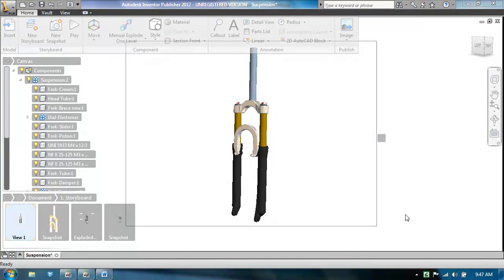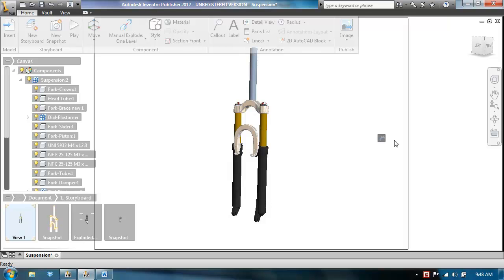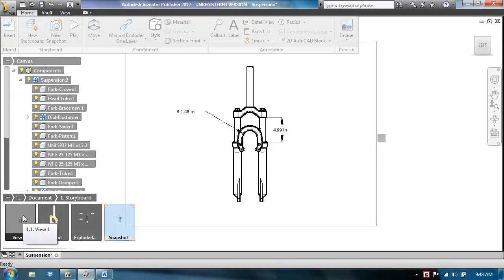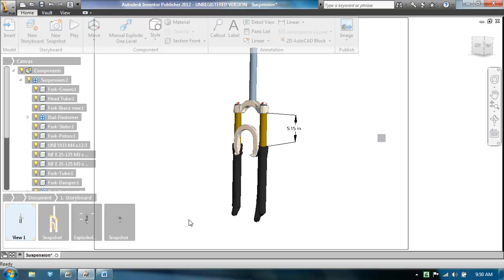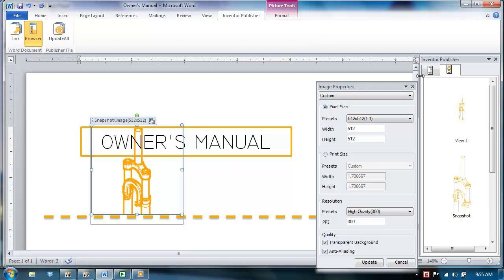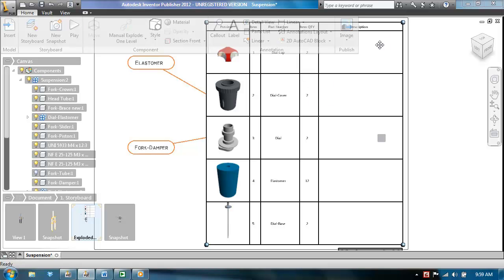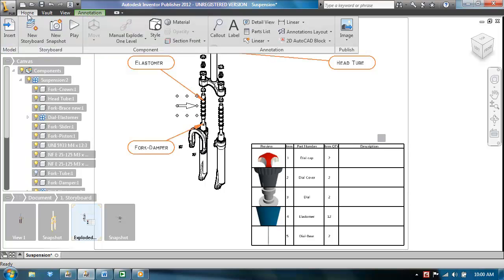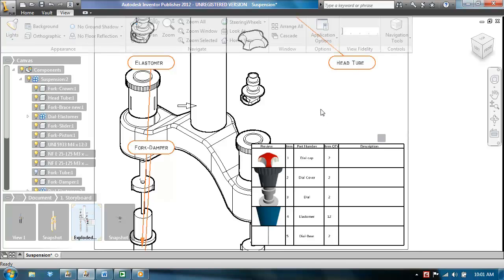Inventor Publisher 2012 New Features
Highlighting new features in Autodesk Inventor Publisher including Dimensions, Image Size, Word Integration, Thumbnail BOM images, AutoCAD Block addition, performance enhancements, and more.